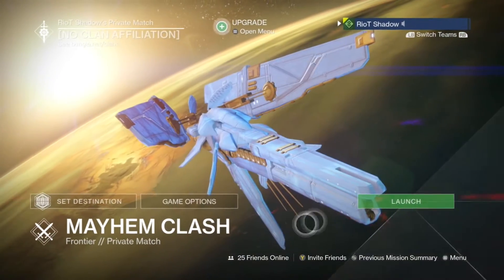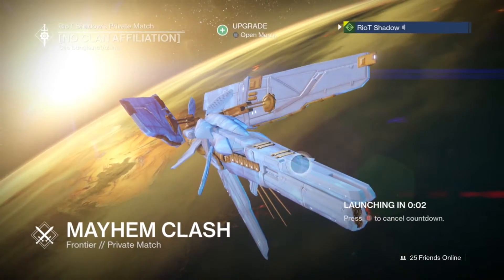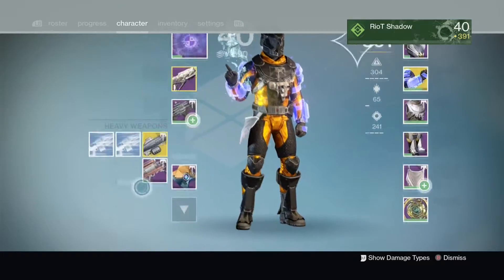How to Record Cinematics // Destiny